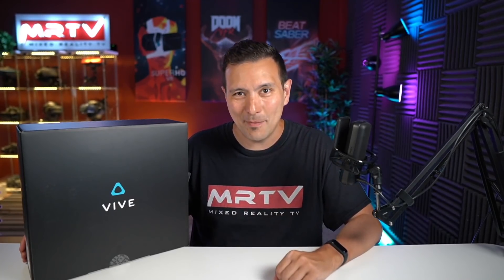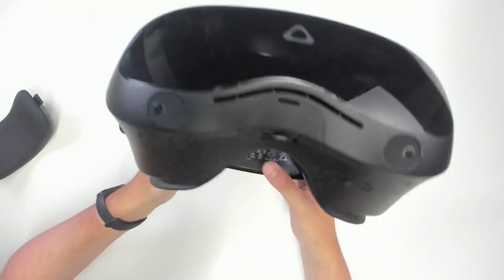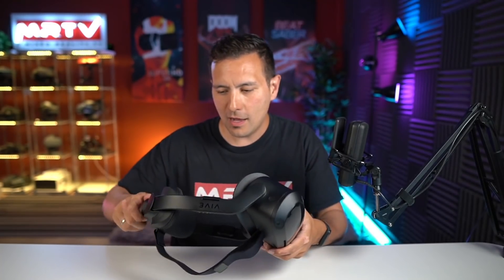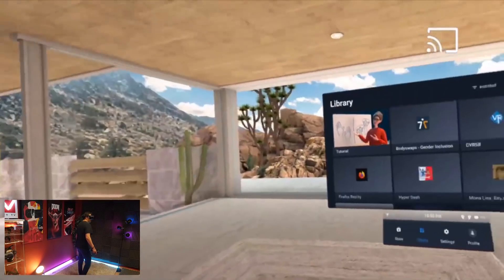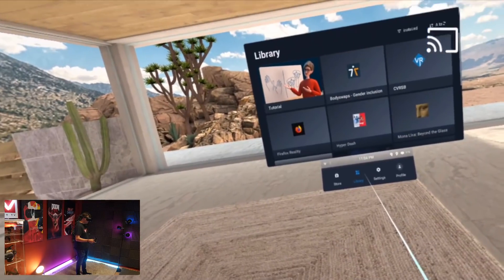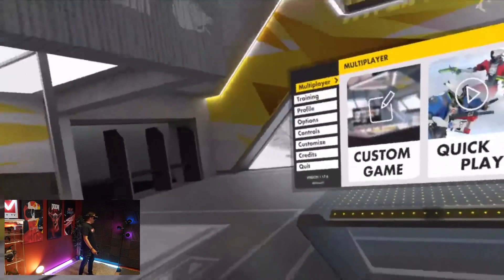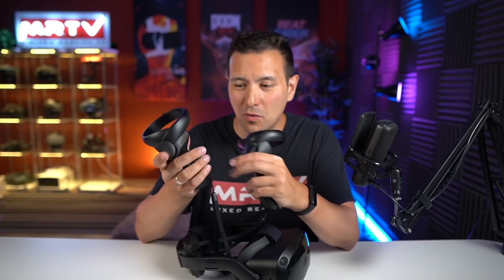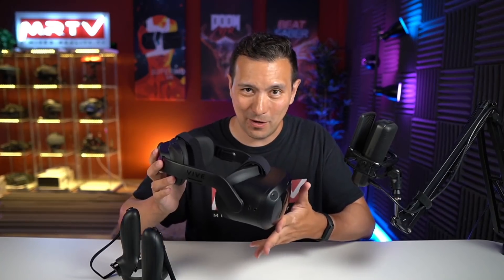HTC Vive Focus 3 - Unboxing & First Impressions - How Good Is The New High-End Standalone Headset?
The HTC Vive Focus 3 is HTC's new high-end standalone VR headset for the enterprise market. In this video I am showing you the device and letting you know about my thoughts after having used it for 2 days. Is this the new gold-standard for standalone VR headsets?

Timestamps
00:00 Intro
00:28 Unboxing
08:07 Build Quality & Comfort
12:02 First Impressions in VR
12:28 Tracking
14:00 Visuals/Panels/Lenses
14:53 FOV
15:28 Home Environment
16:58 Setting Up Boundary/Guardian
18:19 Kiosk Mode
19:18 Tutorial
20:30 Hyper Dash
23:55 Fan Noise
26:15 PCVR SteamVR Streaming
28:30 Conclusion for business customers
31:17 Conclusion for enthusiast consumers / prosumers
35:16 More Content!